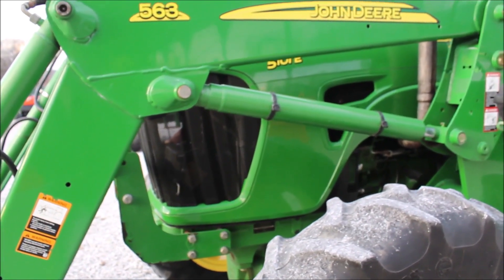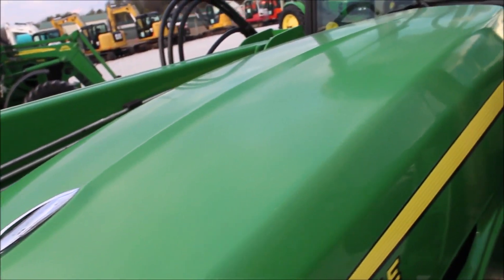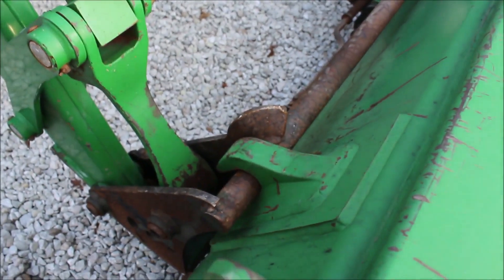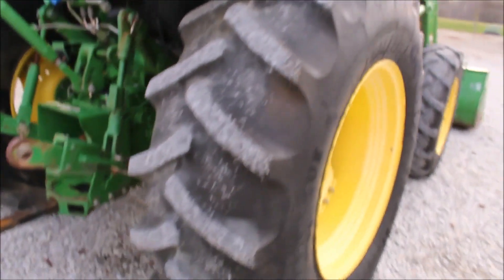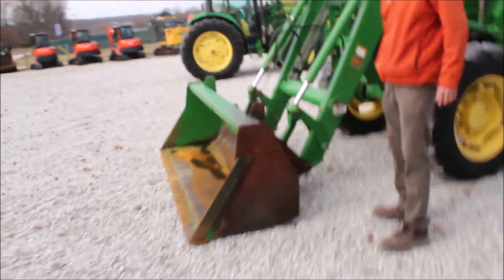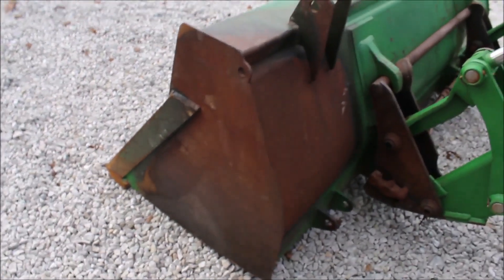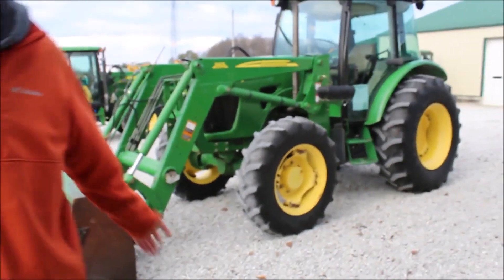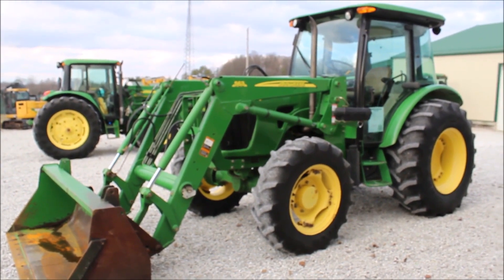2012 JOHN DEERE 5101E For Sale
John Deere 5101E Tractor With Loader -12F/12R Power Reverser, 540 PTO, 2 SCV's, 3pt, 85inch Global Quick Attach Bucket, Paint Missing On Bucket